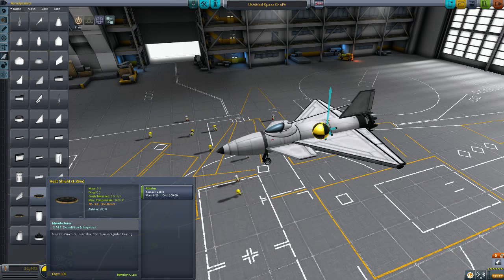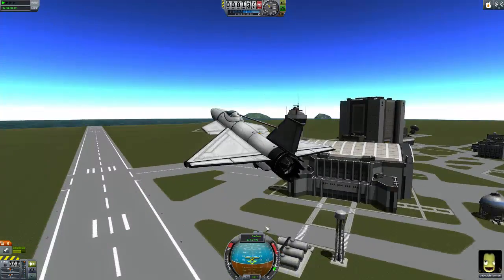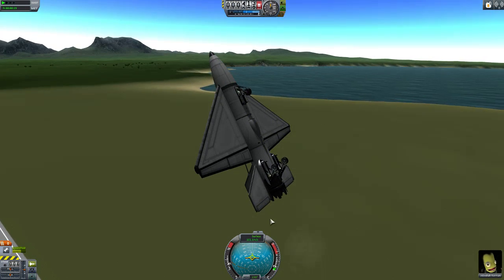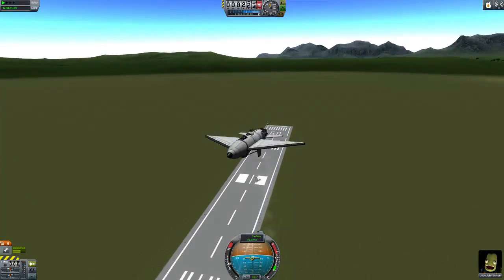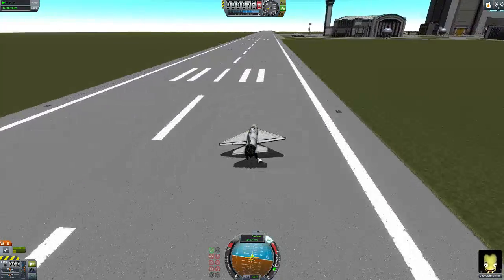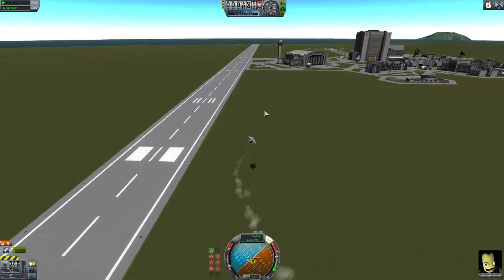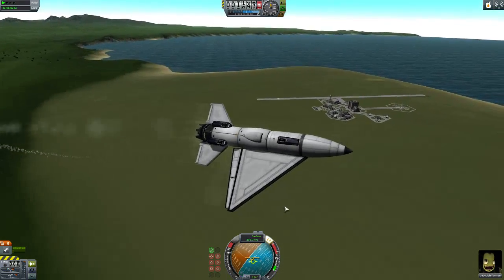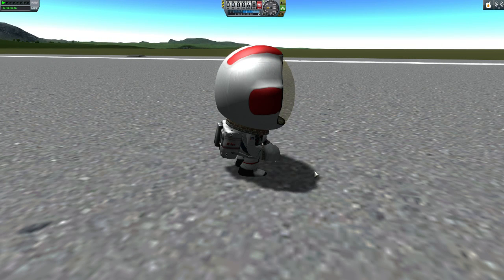kerbal space program 1.0 how to make a plane (the basics)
how to make a plane really basic